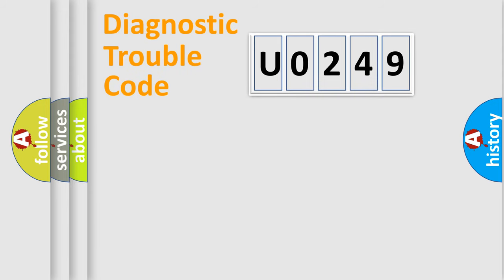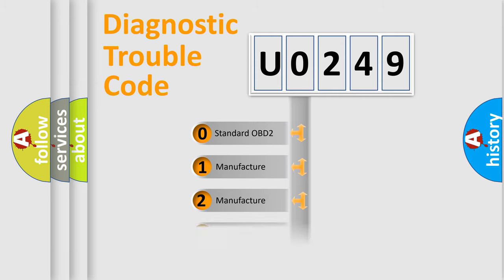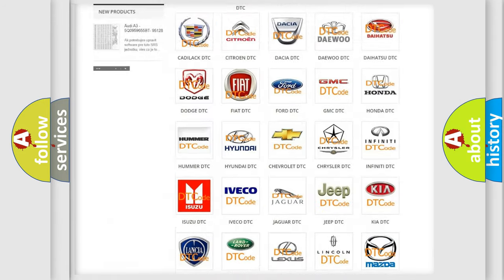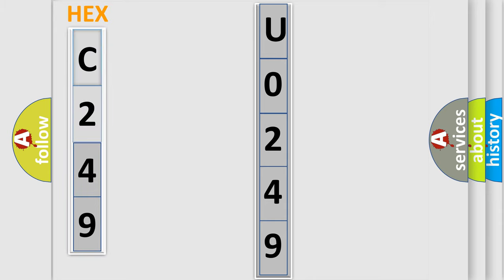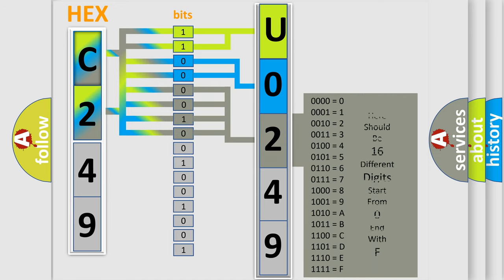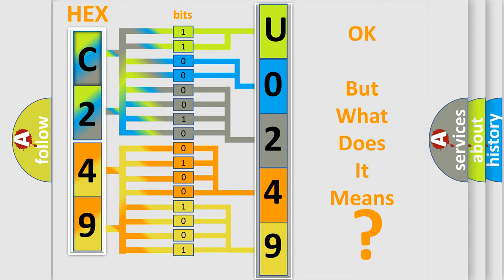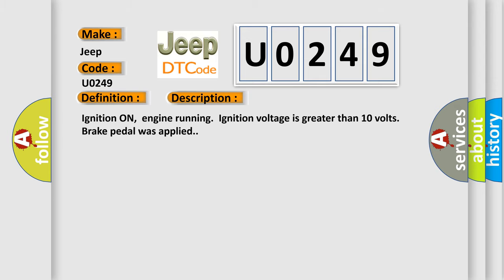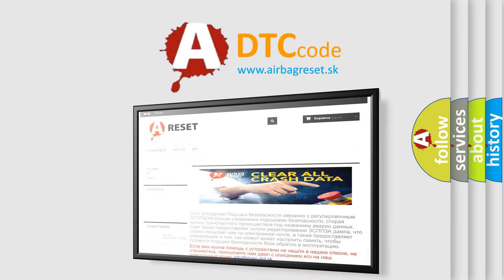DTC Jeep U0249 Short Explanation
Contents:
0:21 Basic DTC analysis according to OBD2 protocol standard.
1:48 Insight into programming
2:58 A diagnostically understandable description of the Diagnostic Trouble Code
3:05 Basic error definition

Make
Jeep
Code
U0249
Definition
BMC Primary Piston Position Sensor A and B Circuit Plausibility Failure
Description
Ignition ON,  engine running  Ignition voltage is greater than 10 volts  Brake pedal was applied
Cause